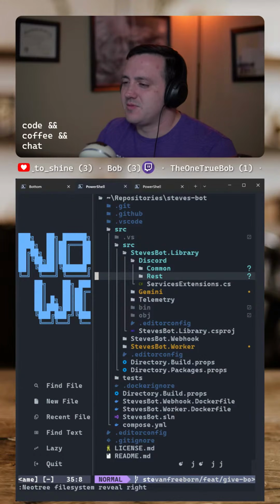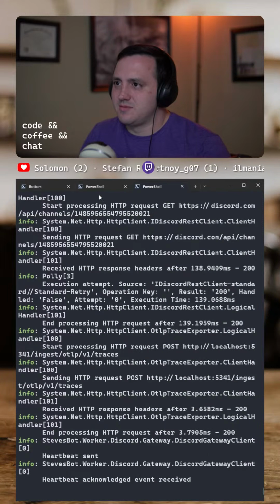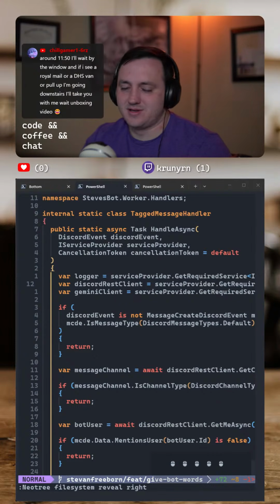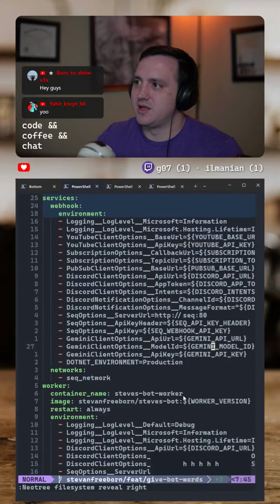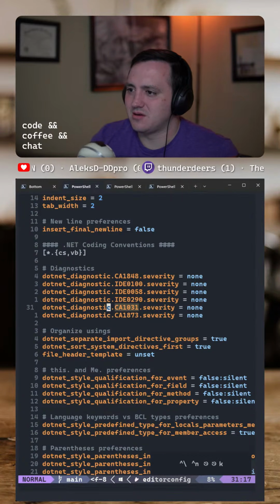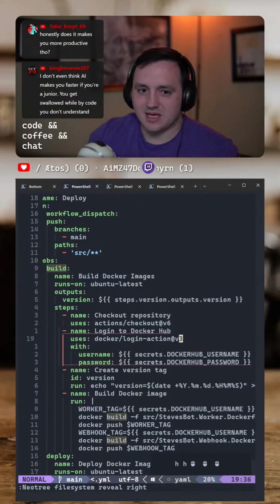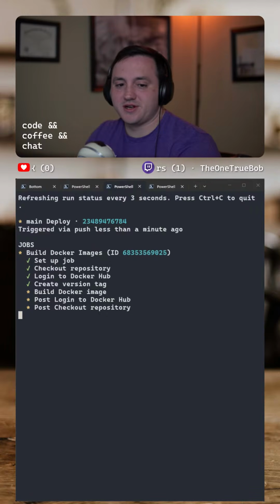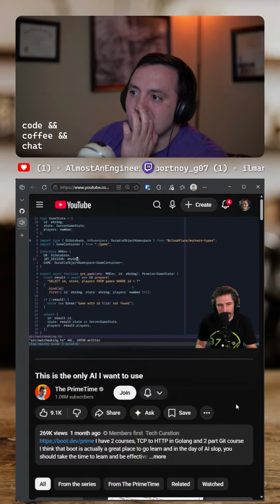Code + Coffee + Chat: Writing Code for Fun